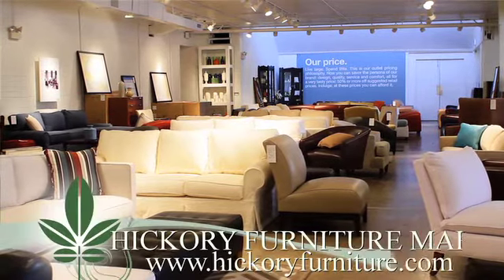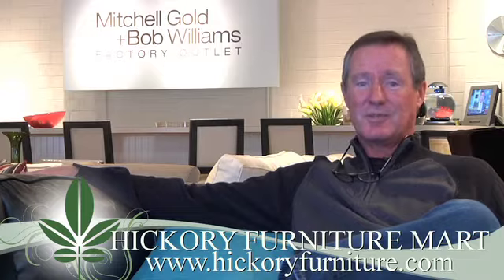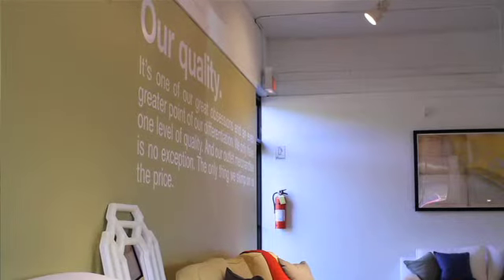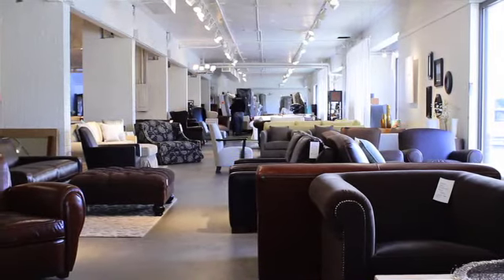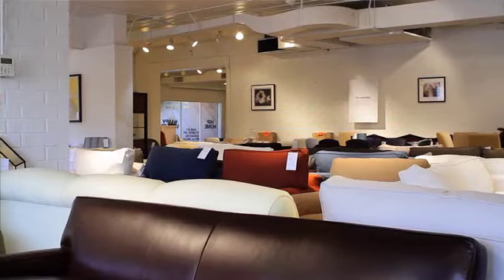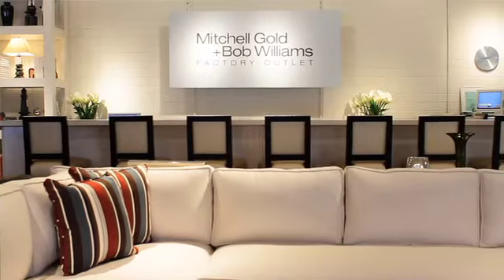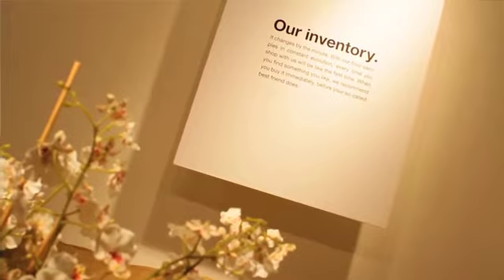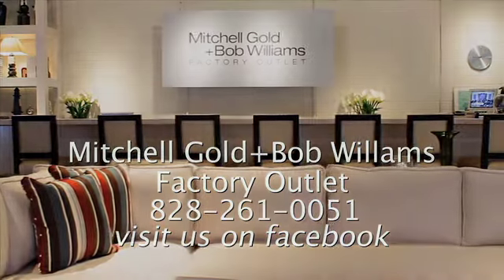Mitchell Gold + Bob Williams Factory Outlet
In addition to Mitchell Gold + Bob Williams upholstered and slip covered sofas and chairs and upholstered beds and dining chairs, we also carry a full line of leather furniture, as well as selected accessories and lighting. Whether you're shopping for living room or bedroom upholstery -- in contemporary, traditional or transitional style -- the savings are great, with discounts up to 50 percent off suggested retail. All our upholstery is made in the USA. Showroom samples, discontinued items and dealer returns are available right off the showroom floor.